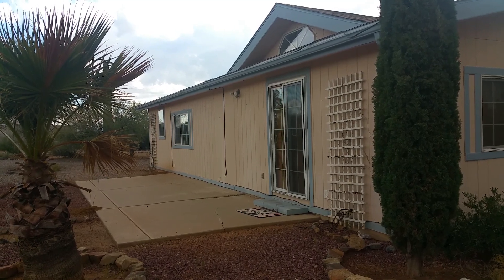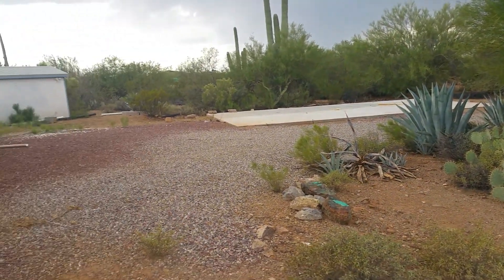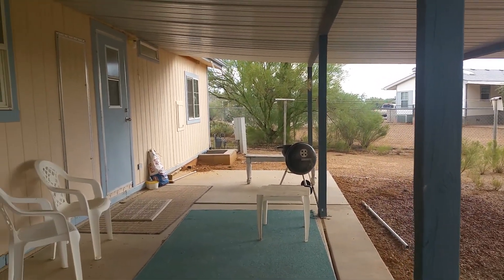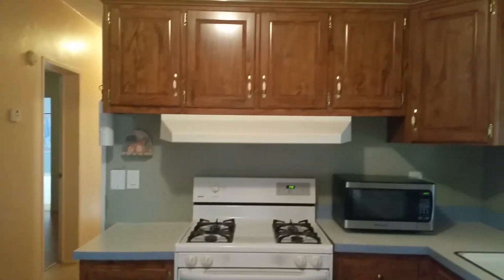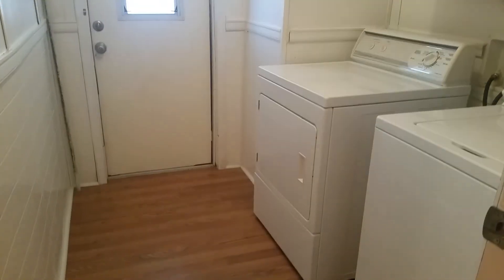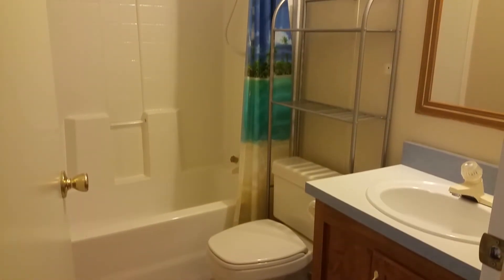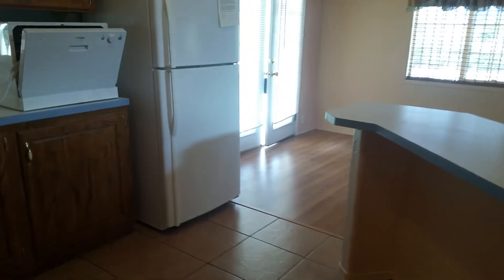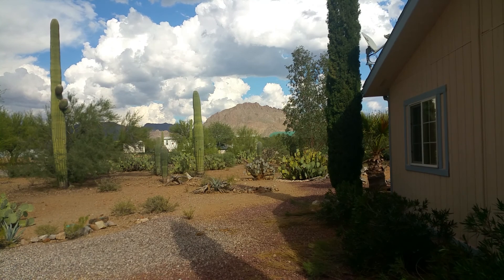3296 S. Richardson- Video Tour